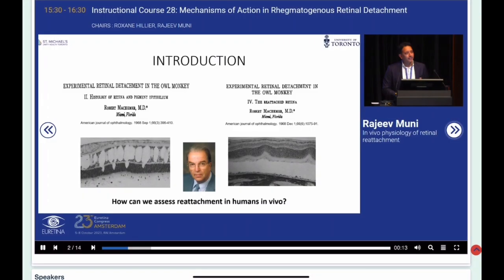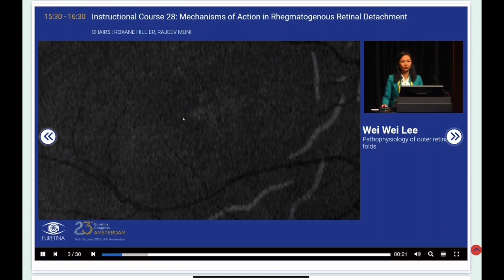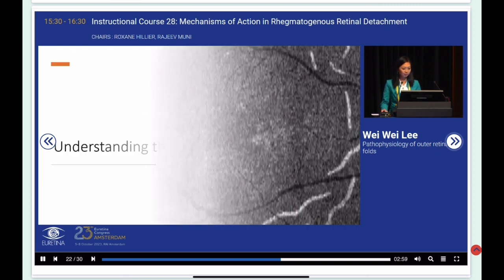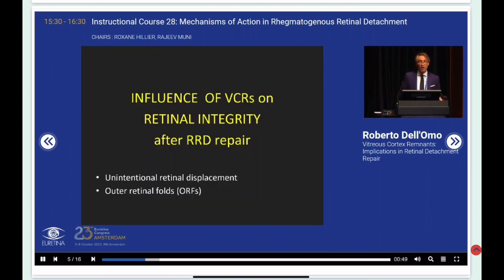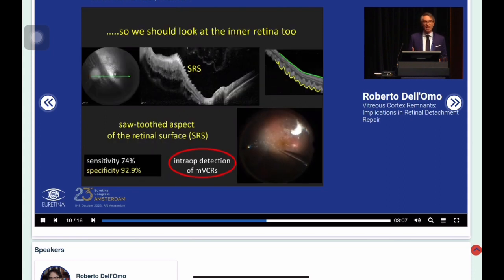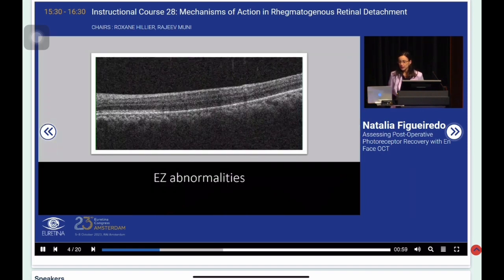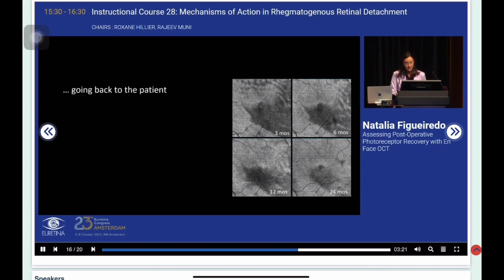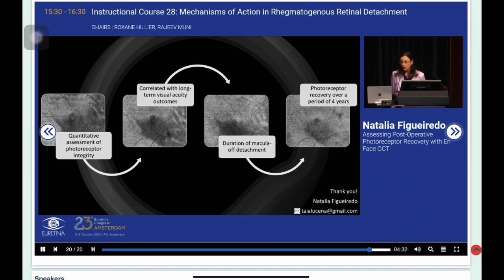Mechanisms of Action in Rhegmatogenous Retinal Detachment Repair_part 2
Photoreceptor Recovery with En
Face OCT